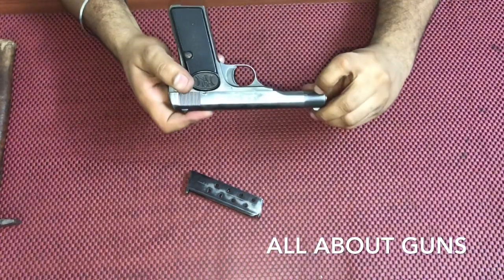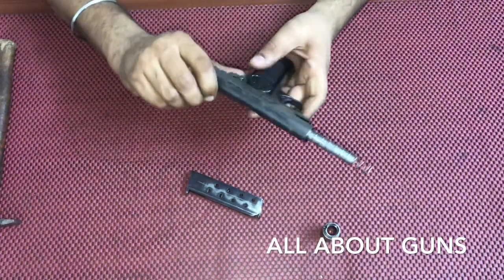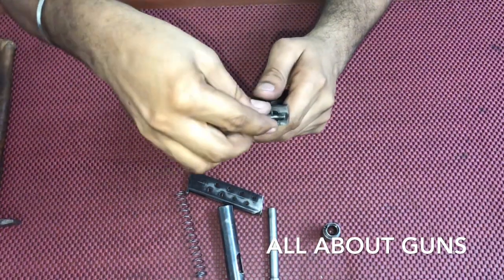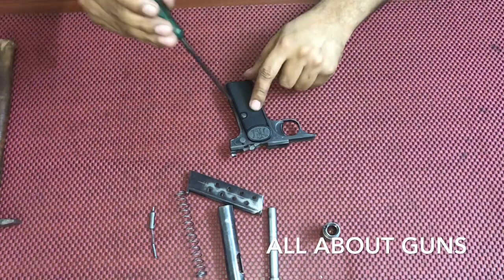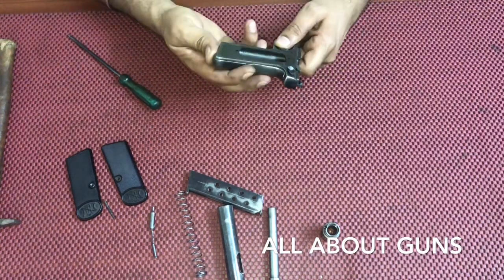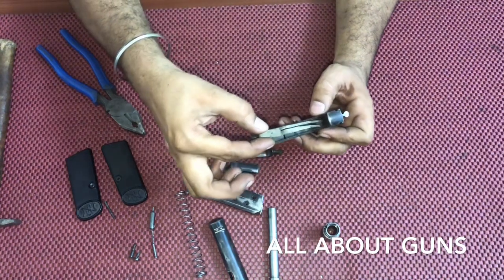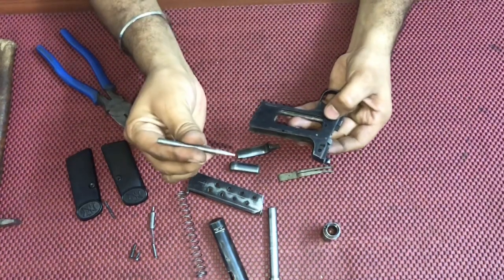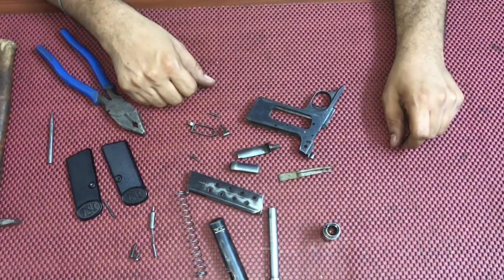How To Disassemble FN Browning.32 Pistol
Learn How To Disassemble FN Browning.32 Pistol. DIY - Step by step Tutorial to Disassemble FN Browning 32 Pistol To help you Clean and maintain your weapon.